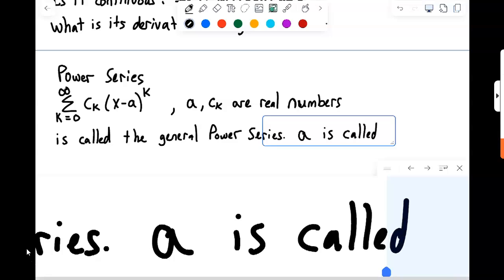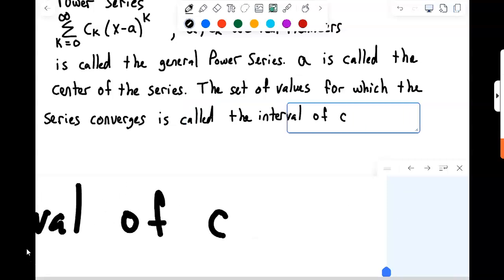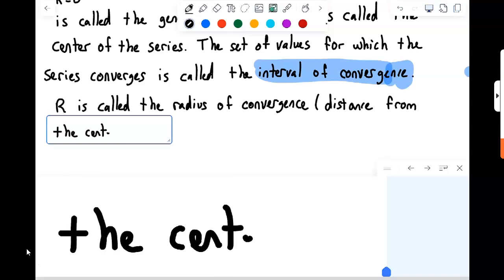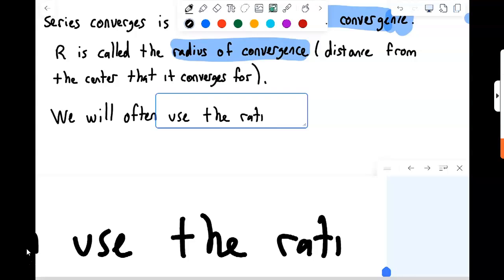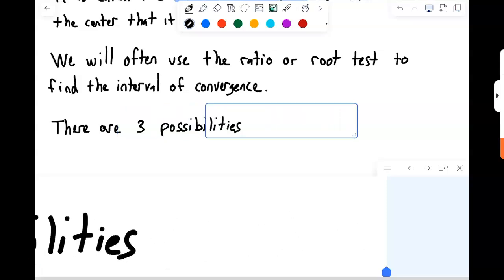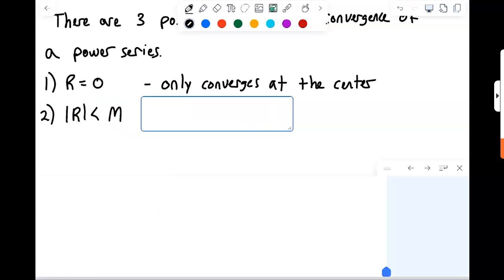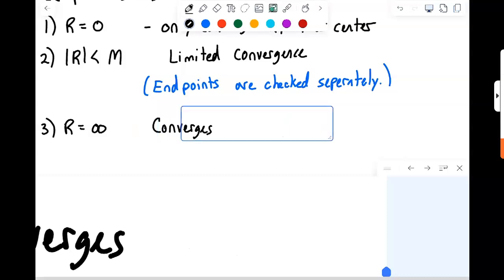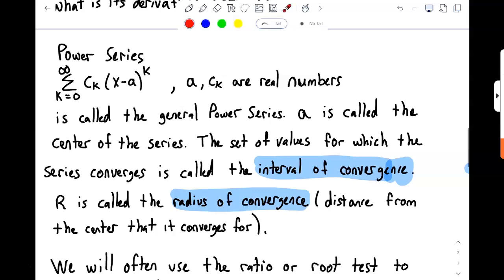Defining Power Series